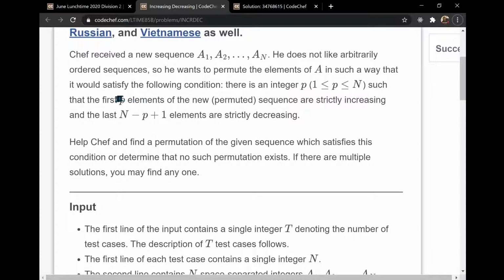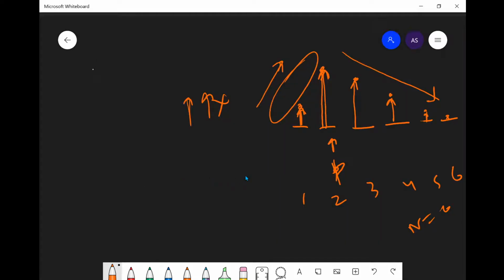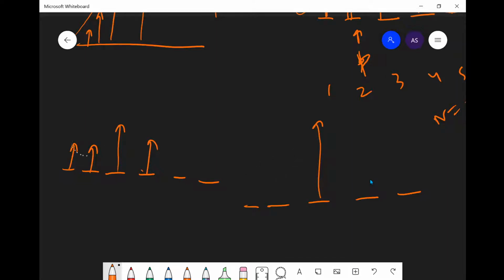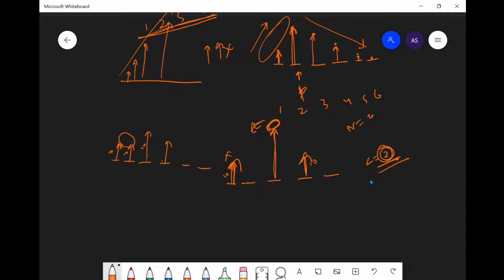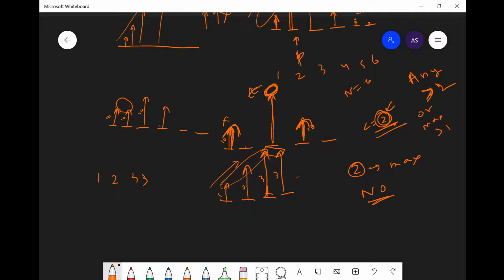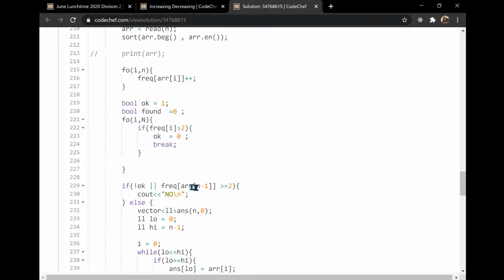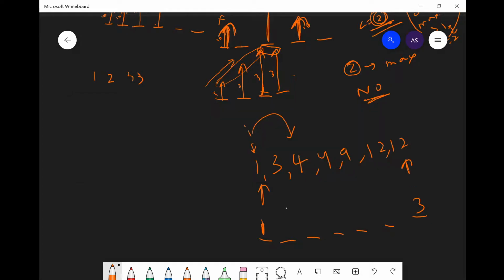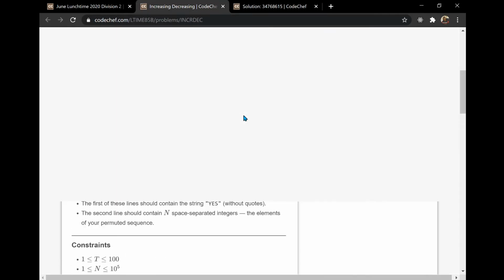June Lunchtime 2020 Division 2 , Increasing Decreasing || Visual Explaination || Steps || Solution